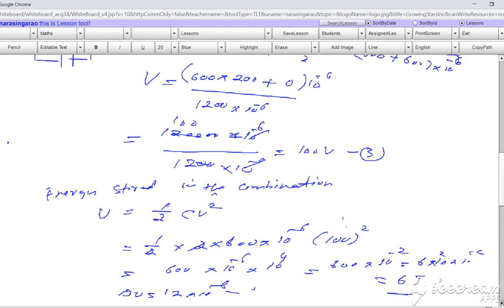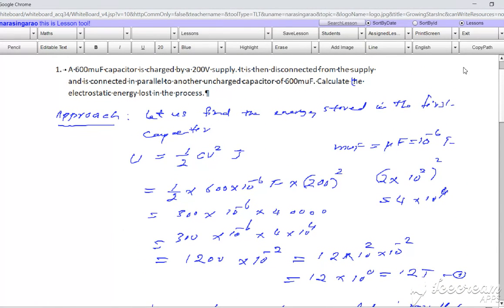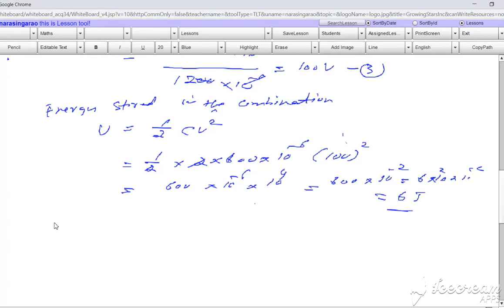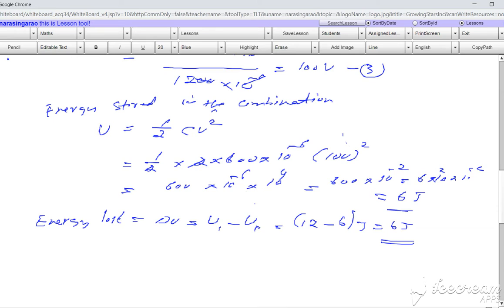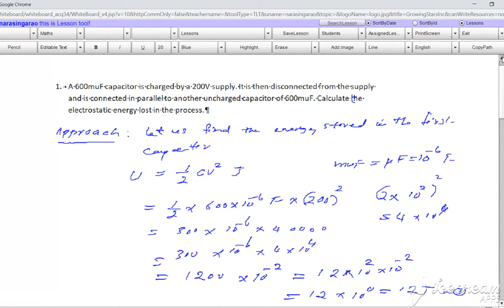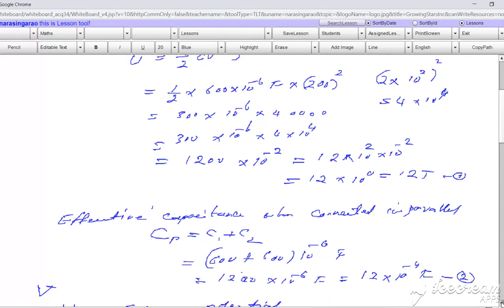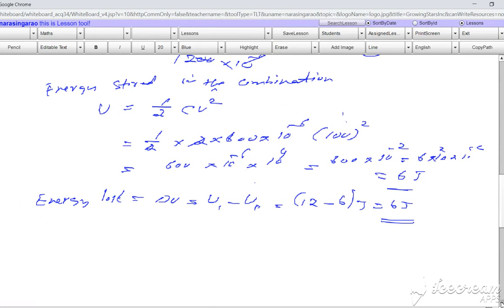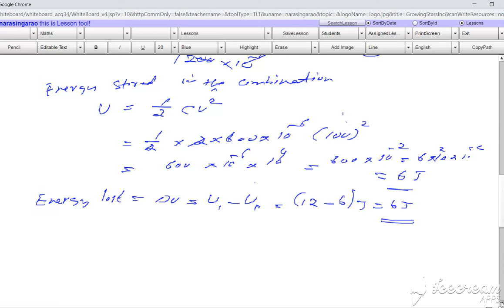physics lesson 4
2nd puc numerical questions and answer